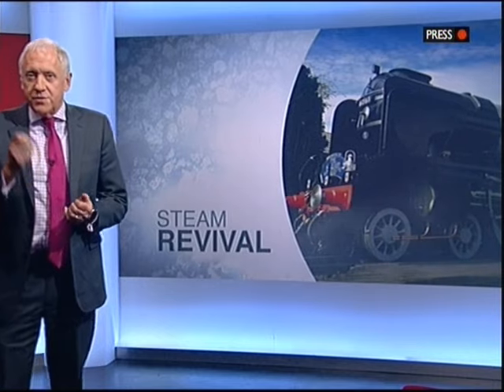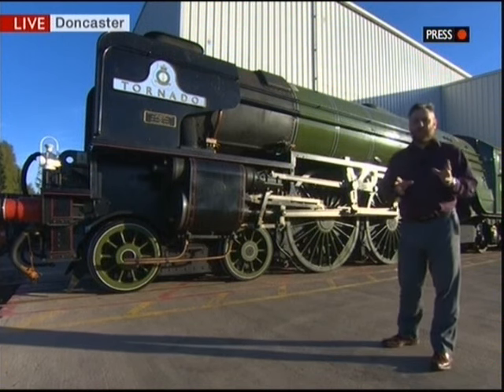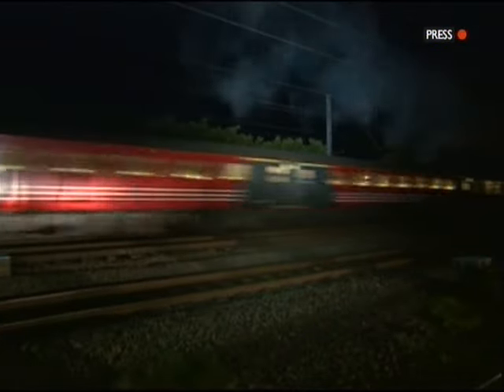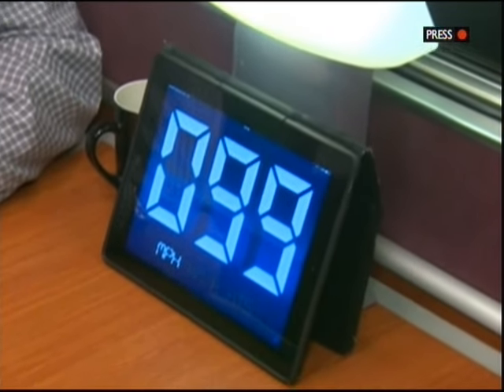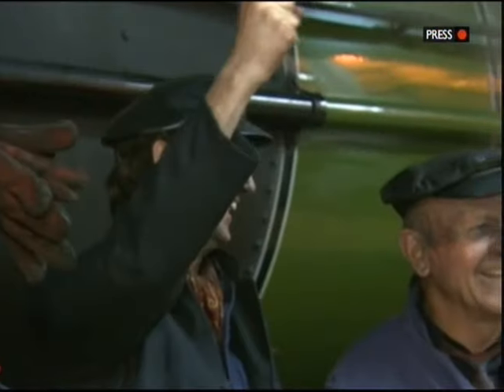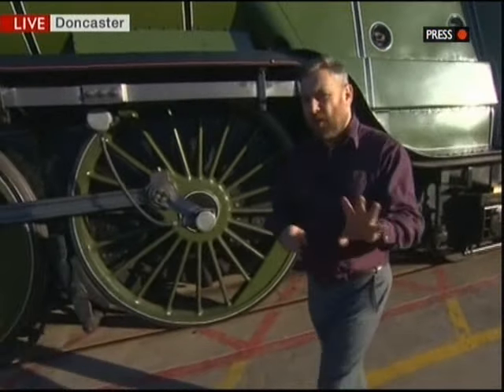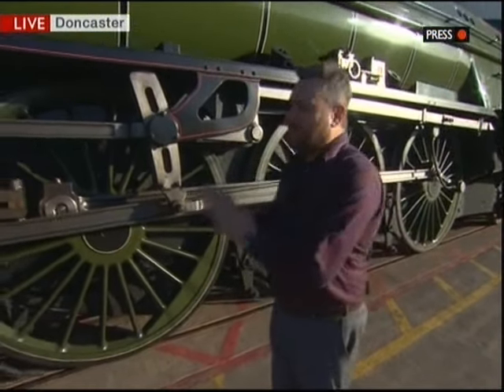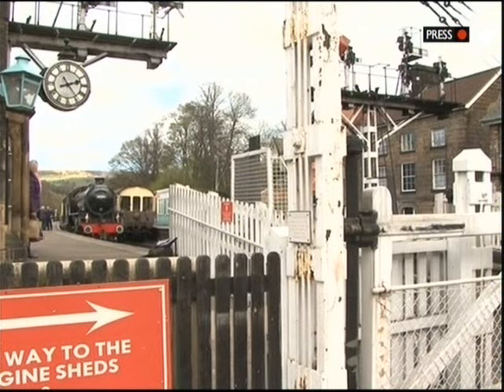60163 Tornado hits 101.6 mph 12th April 2017 Extended Report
Heres an extended report on Tornado's test run last night, they now say she reached 101.6 mph...they will soon need a new speedo at this rate..